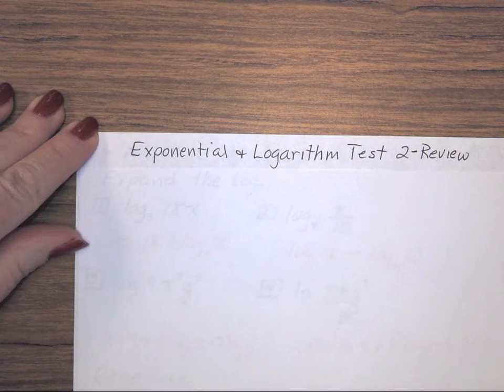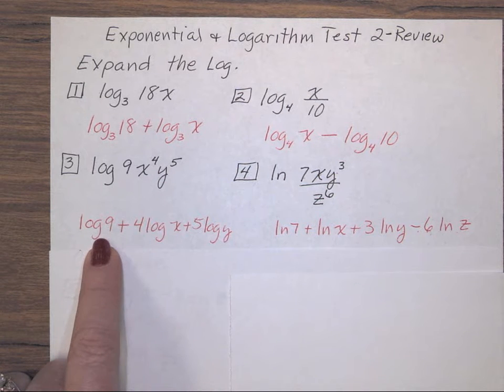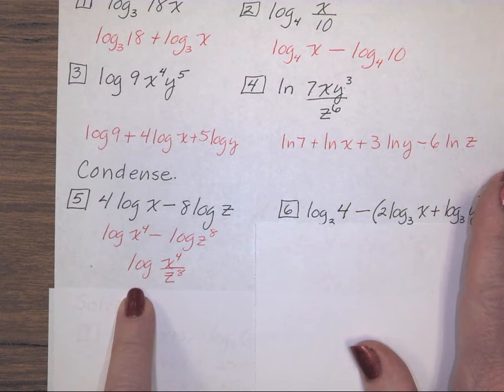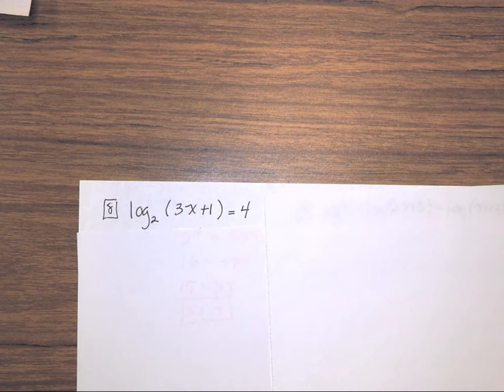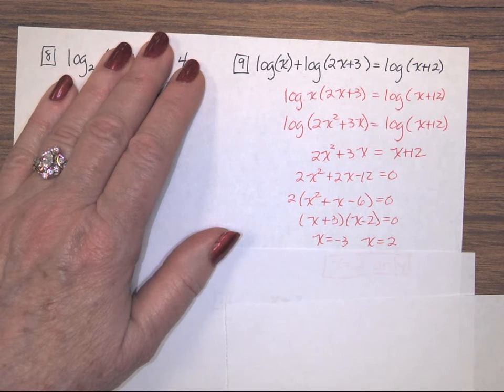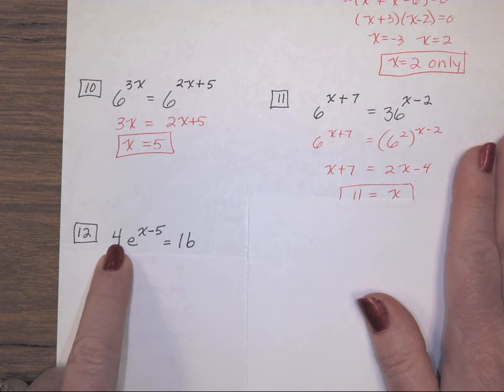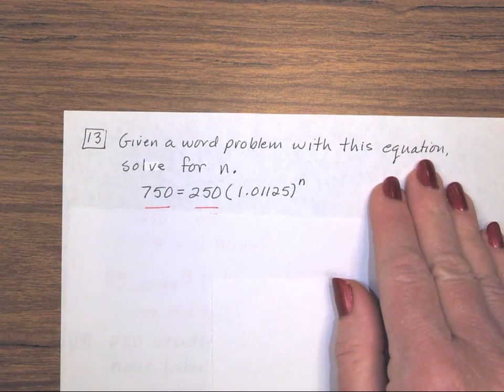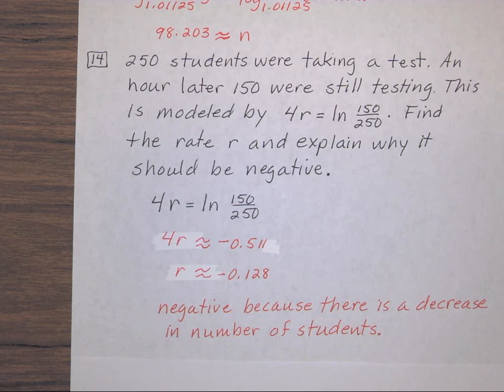Unit 9B Test Review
Exponential and Logarithmic Test